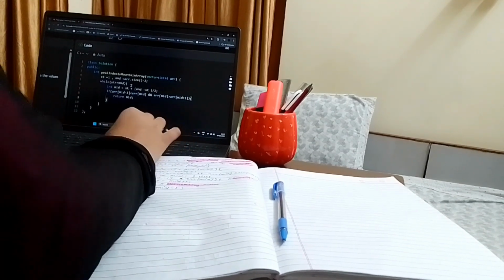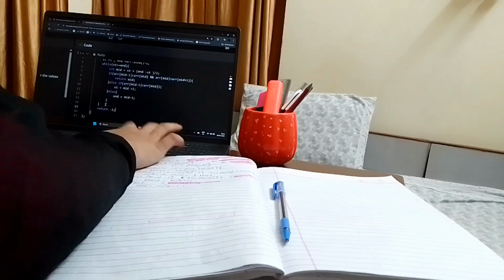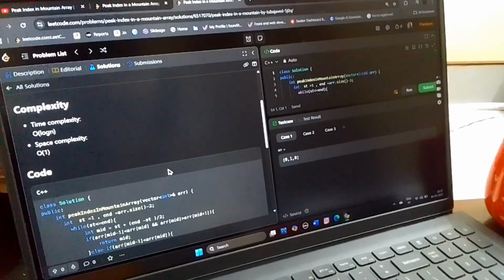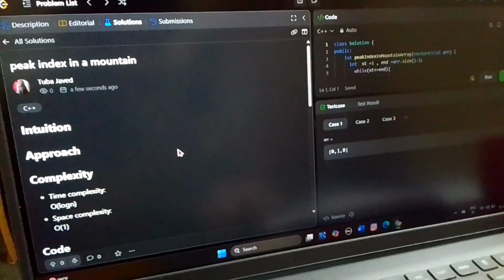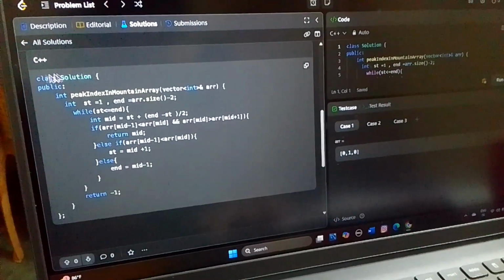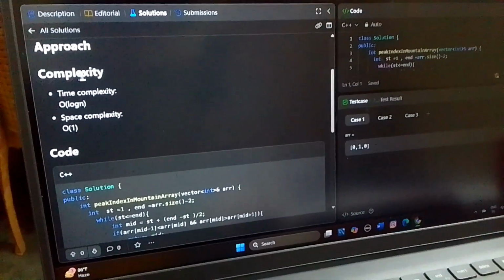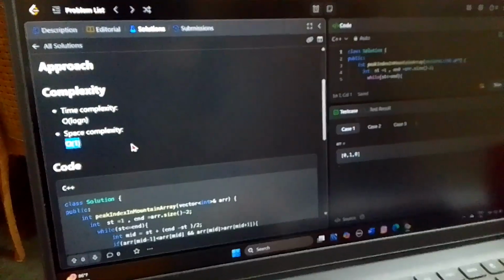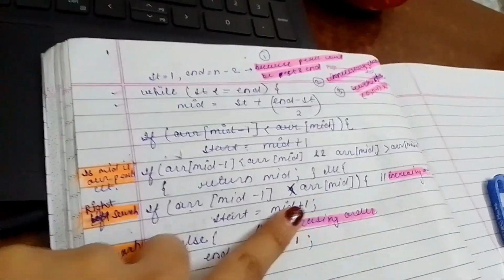Midterm study vlog✨ productive day in my life 🌱as a computer engineering student ✨